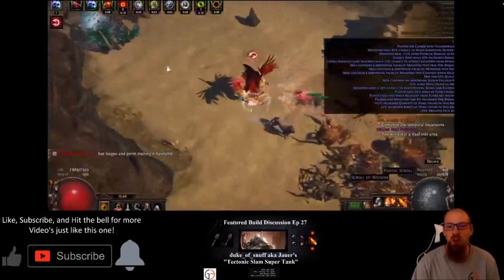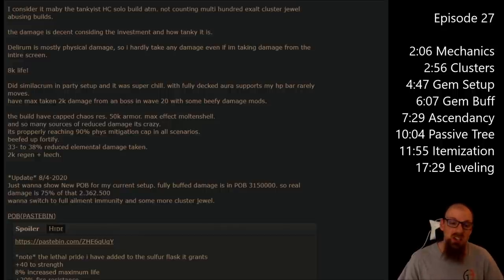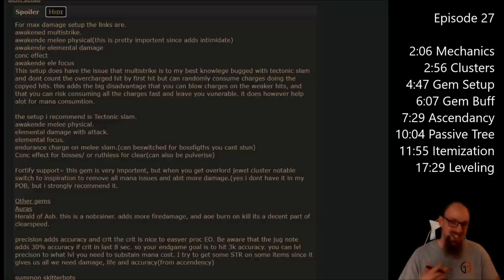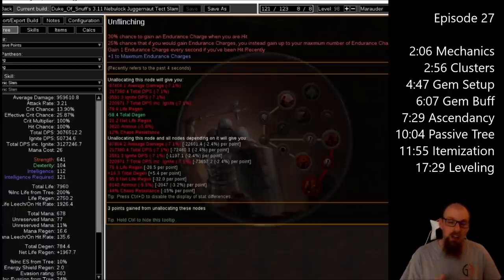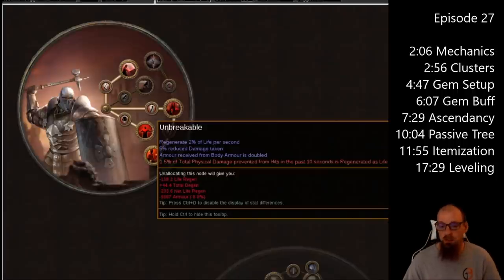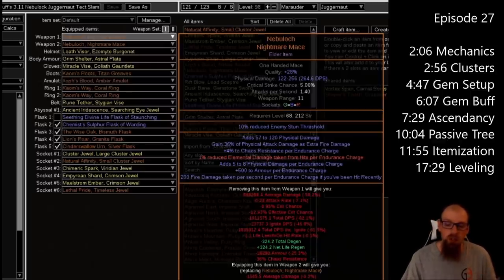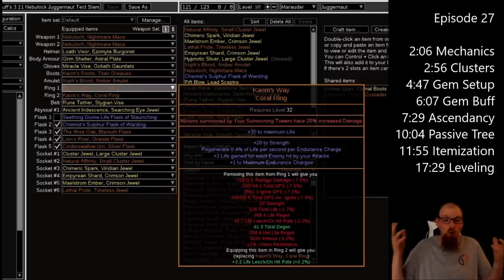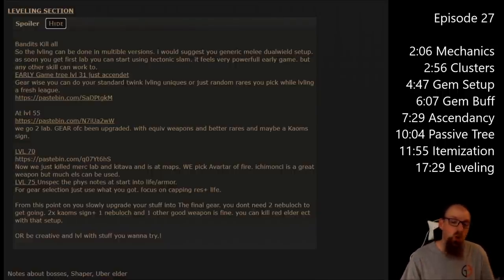[Featured Build Discussion Episode 27] Tectonic Slam Super Tank by Jauer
00:00 chapters begin
2:06 Mechanics
2:56 Clusters
4:47 Gem Setup
6:07 Gem Buff
7:29 Ascendancy
10:04 Passive Tree
11:55 Itemization
17:29 Leveling